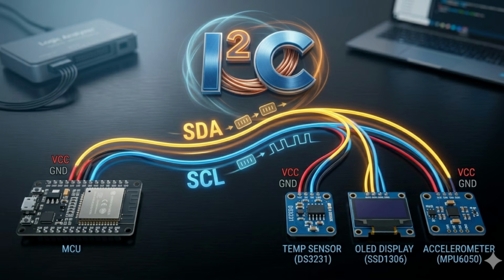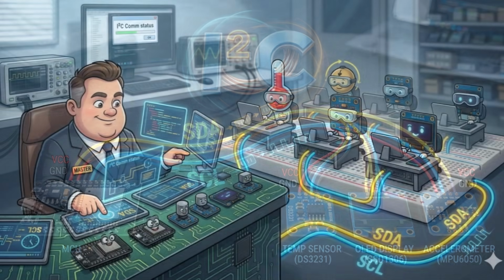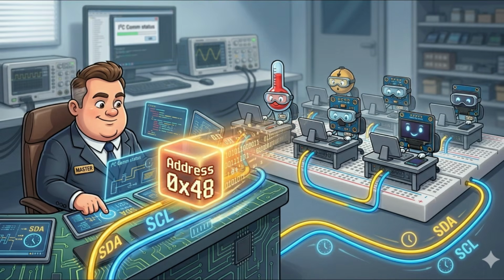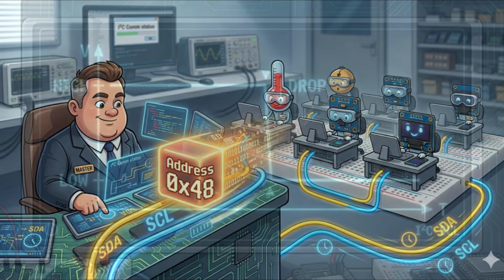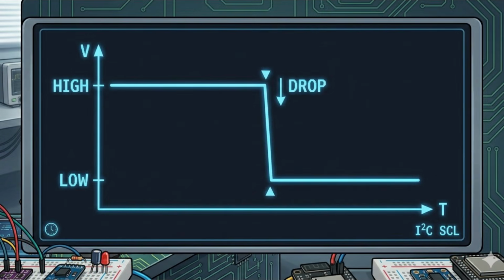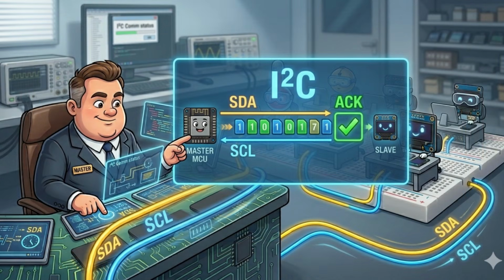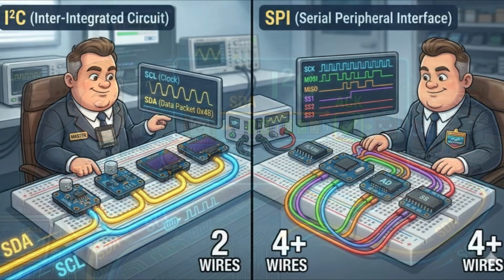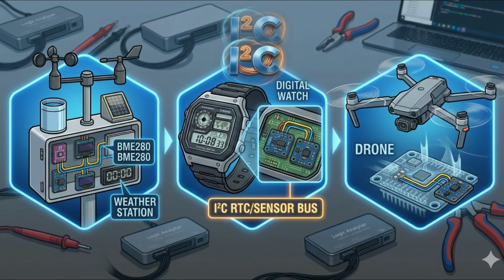What is I2C, and why is it used in almost every major electronics project?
In this comprehensive guide, we break down the I2C (Inter-Integrated Circuit) communication protocol from scratch. Whether you are working with Arduino, Raspberry Pi, or custom PCB designs, understanding I2C is crucial for connecting sensors, displays, and RTC modules using just two wires!
We will cover the hardware layer (SDA and SCL lines), pull-up resistors, master-slave architecture, and dive deep into how data packets (Address frame, Read/Write bit, ACK/NACK, and Data bits) are actually sent.

How the I2C bus works with only two wires.
The difference between SDA (Data) and SCL (Clock).
How device addressing (hex codes) prevents data collisions.
Why Pull-up resistors are the secret to a stable connection.

0:00 - The Problem: Wire Spaghetti
0:08 - What is I2C? (The 2-Wire Protocol)
0:17 - SDA vs SCL Explained
0:29 - How Master/Slave Addressing Works
1:13 - Real-World Applications (Drones & IoT)